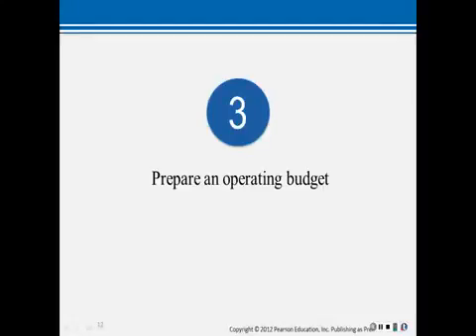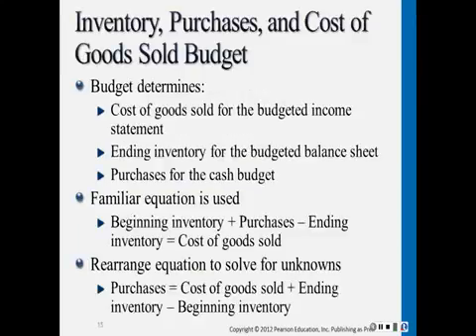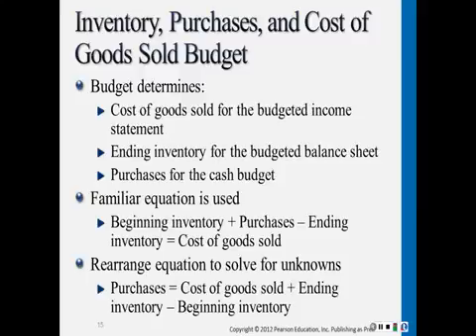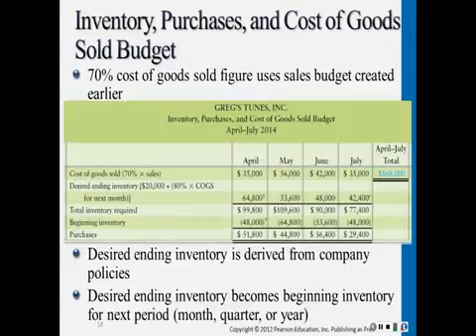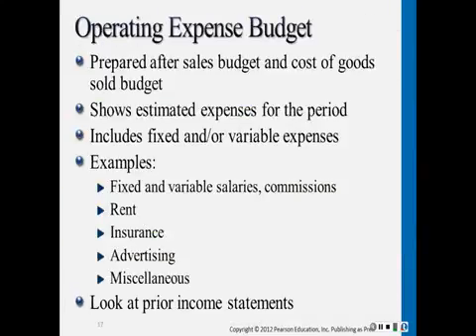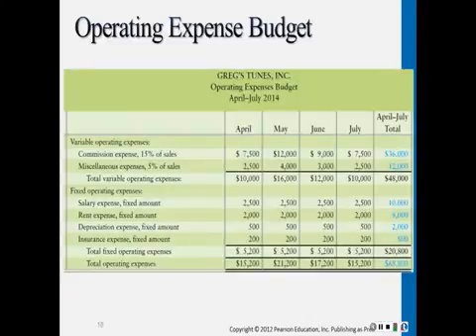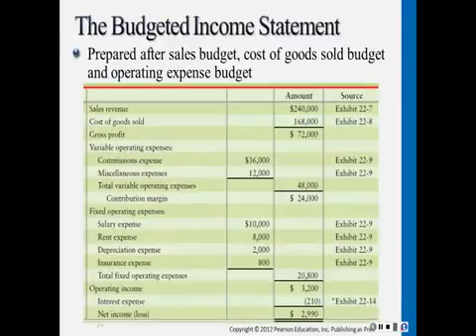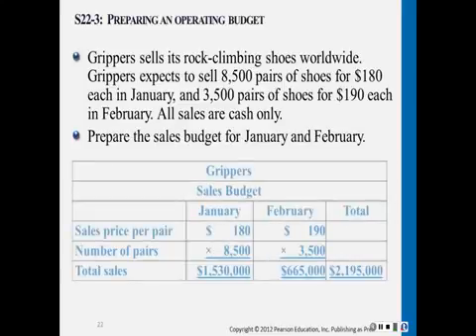ACTG 202 80 Chapter 22%2C Lecture 3